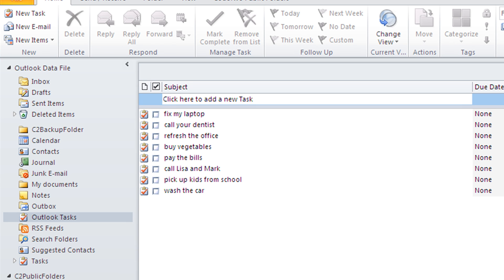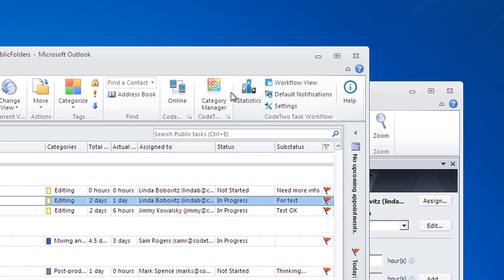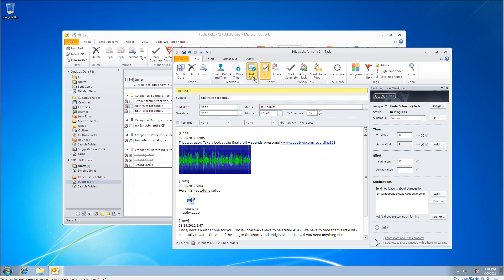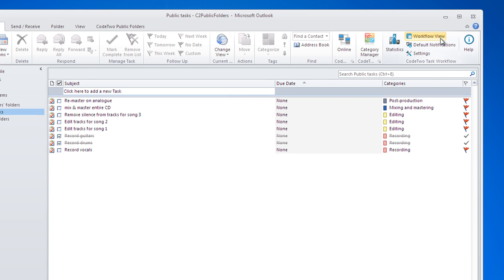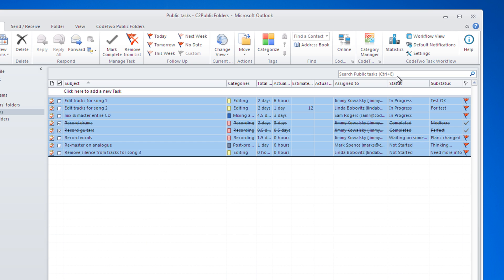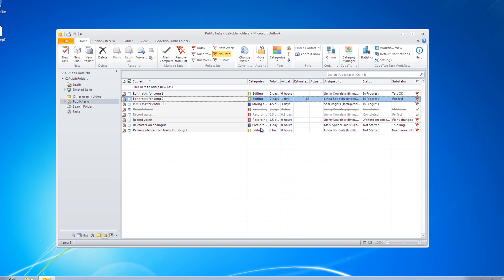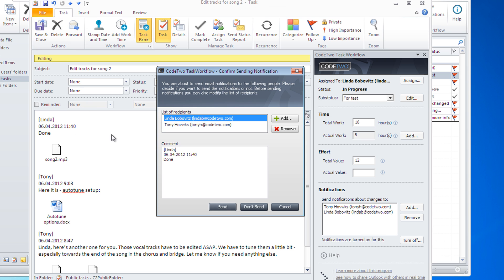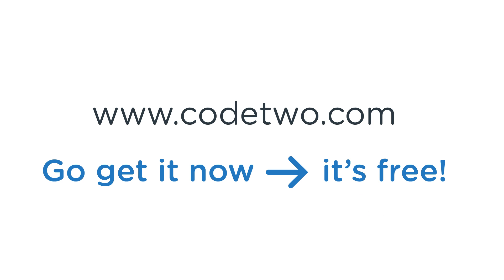Outlook task and project manager - free tool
Plan ahead and manage projects and tasks in Outlook 2013, 2010, 2007 or 2003 with CodeTwo Task Workflow.